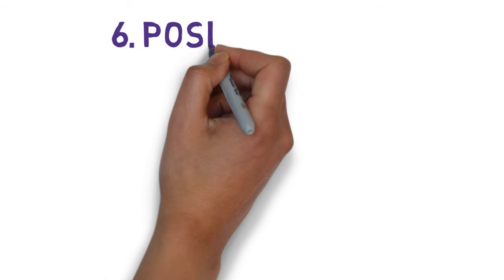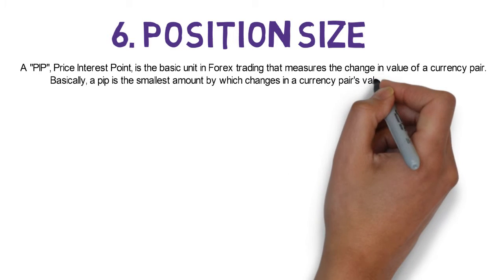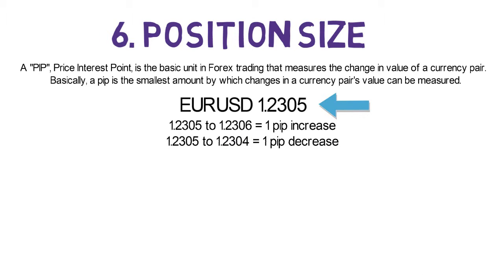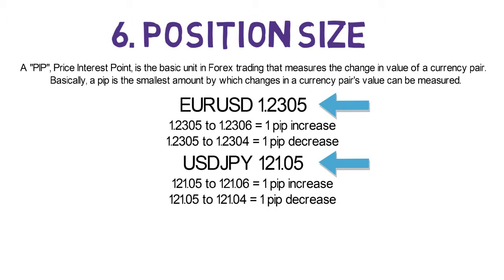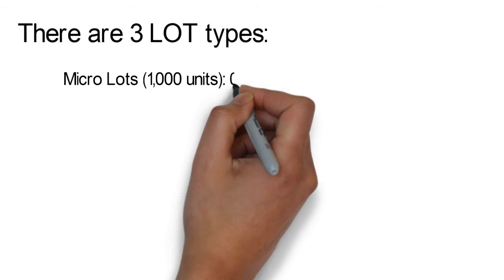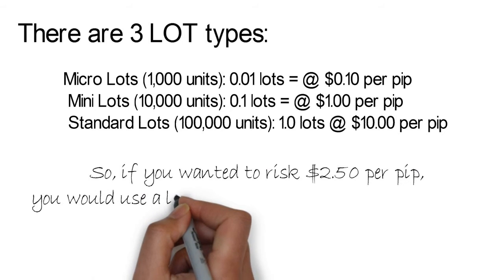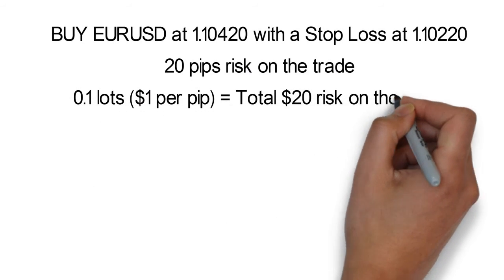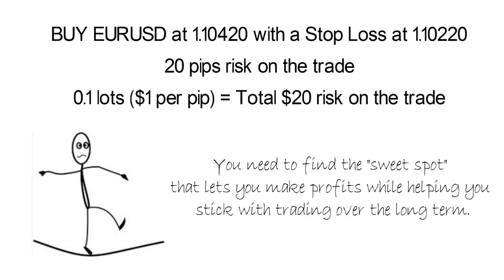Position Size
In this section we will go over all the different components of a solid Forex trading strategy.  When creating or choosing a trading strategy, make sure all these components are addressed and work together to produce long term profits.  For clarification, we will compare the trading strategy to a surf board for a surfer.